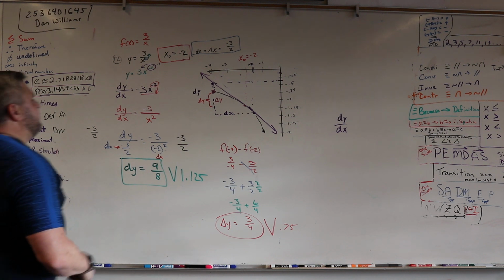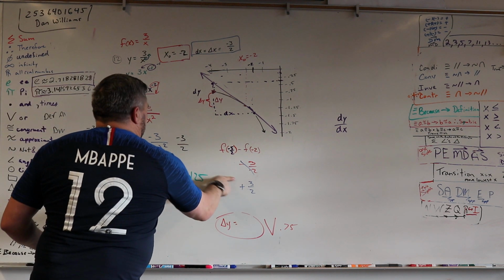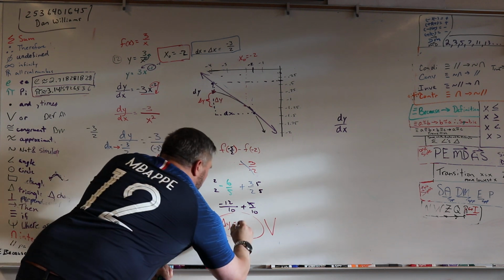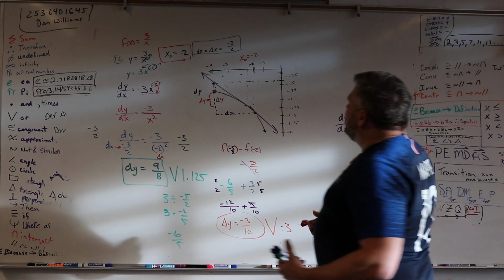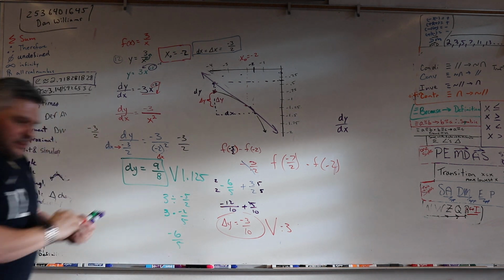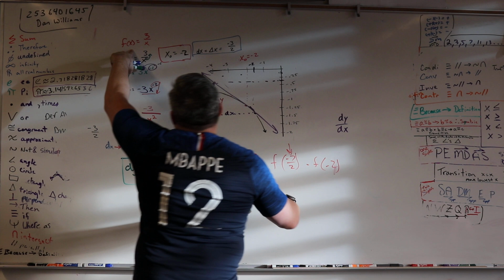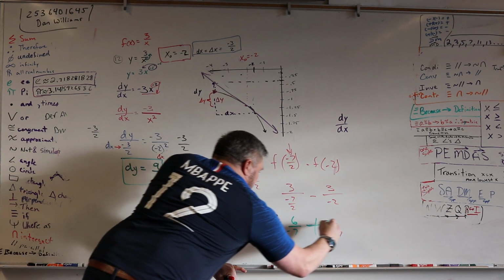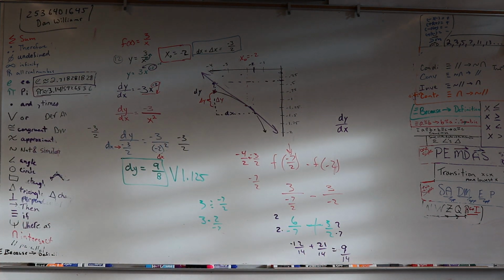MTS CALCULUS CH2,2 Q 12 P2 DERIVATIVES AND SLOPE OF TANGENT LINE